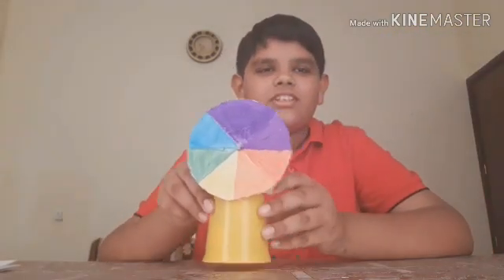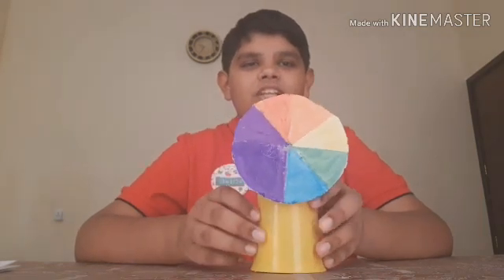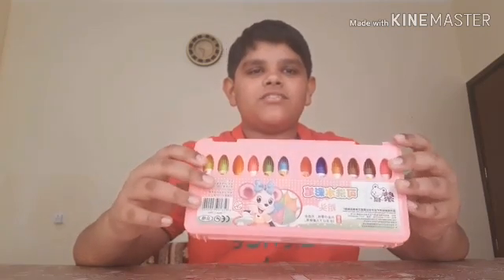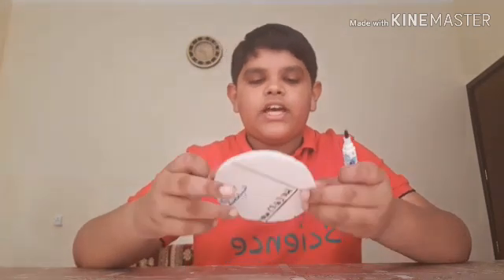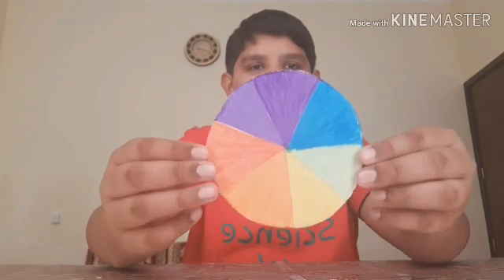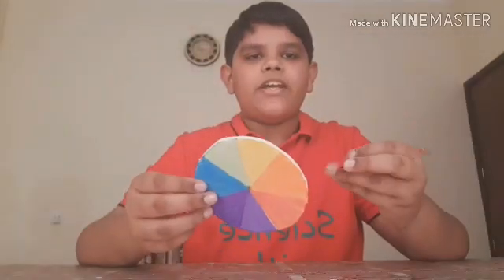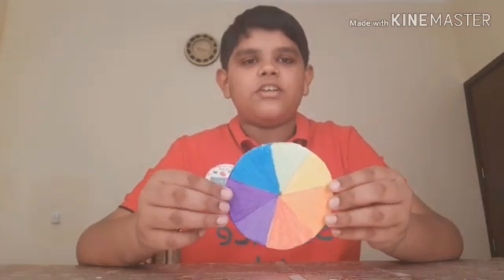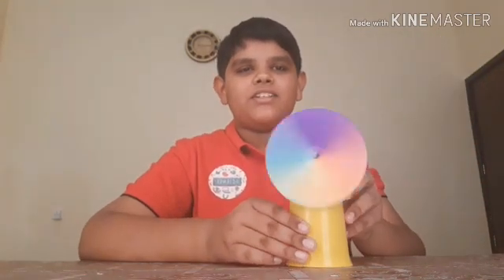Newton's disc|Science Experiment|how to make Newton's disc